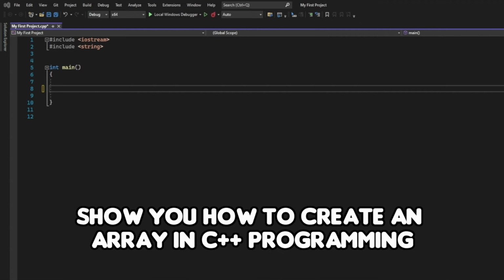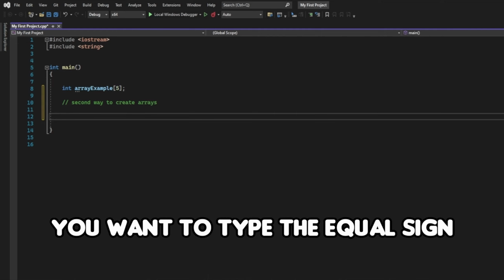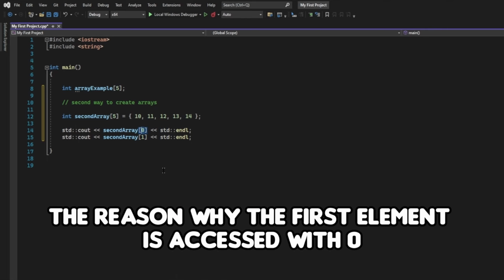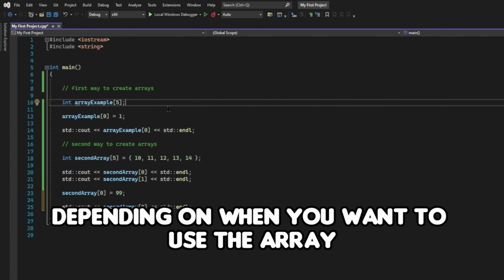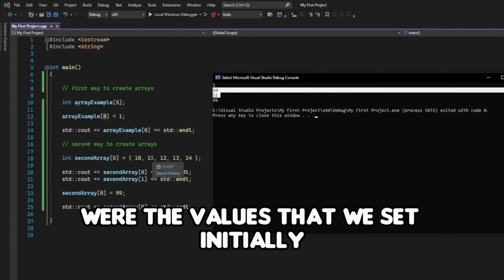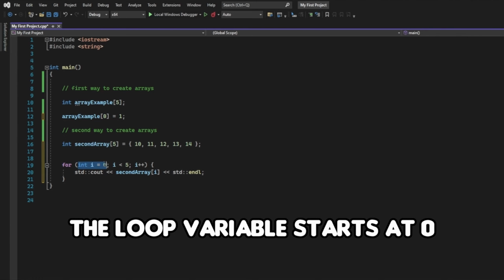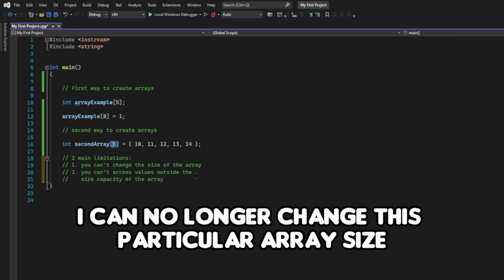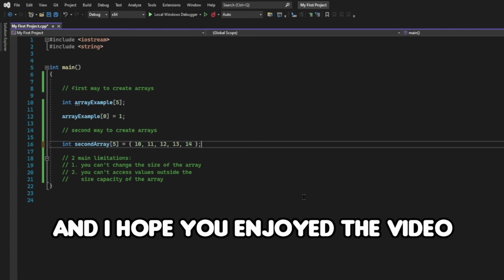What Are Arrays In C++? (C++ Programming Tutorial Guide)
In this video, I am going to show you how to create and use arrays in C++ programming. I will explain what arrays are, and how you can use them.

The Timestamps:
0:00 - So, what are arrays?
0:24 - How to create and use arrays: